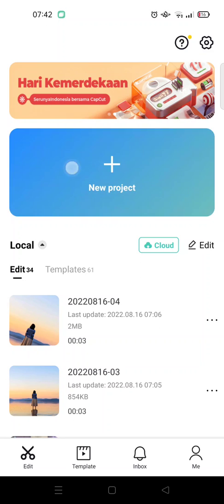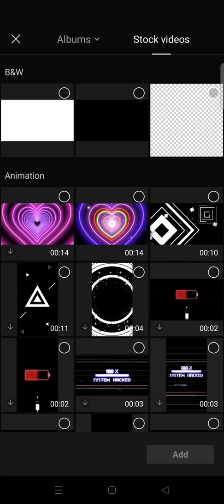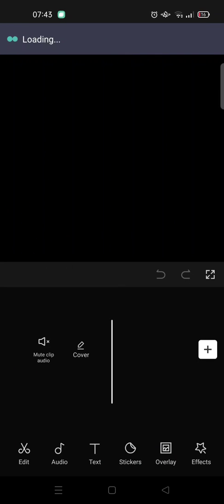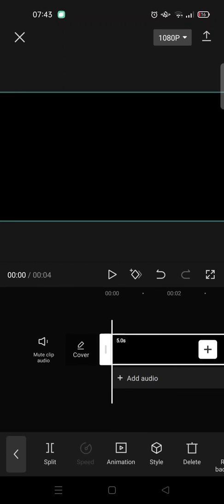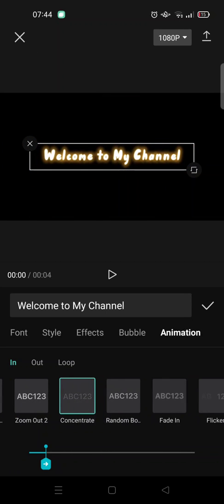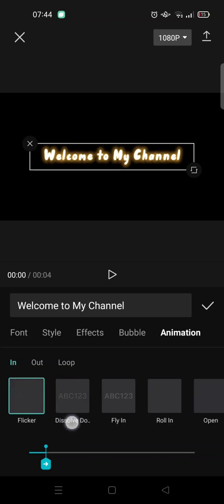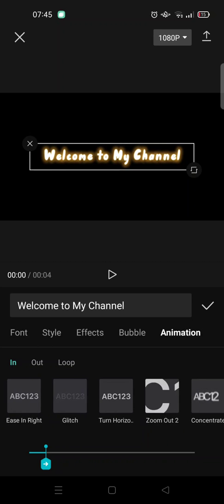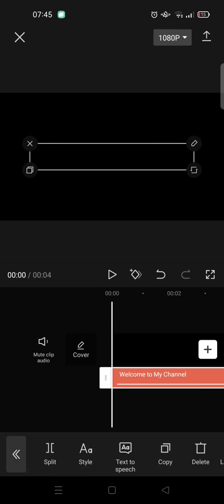How to Make an Opening Intro Video in CapCut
You can easily create an intro video using Capcut, and here's how